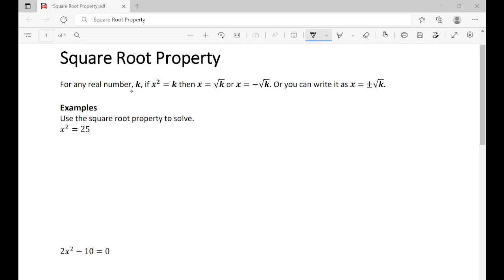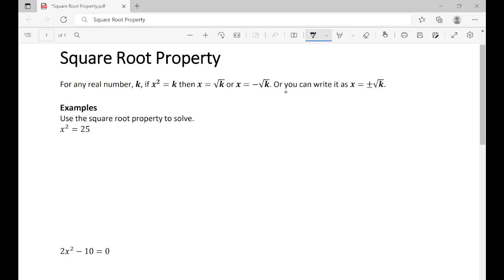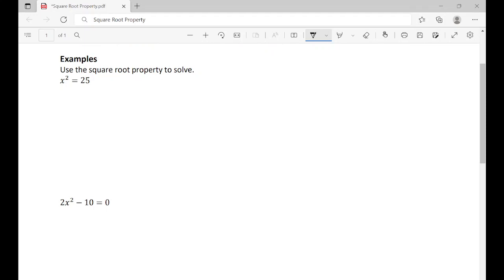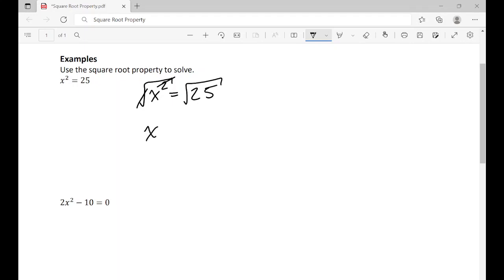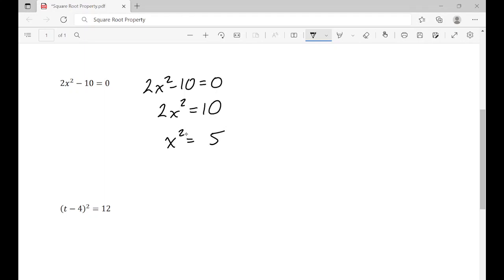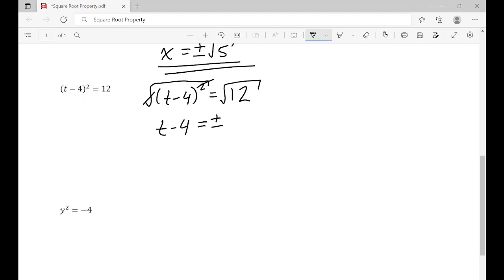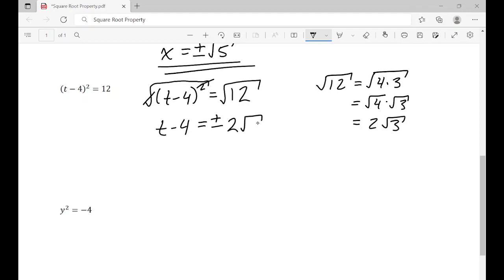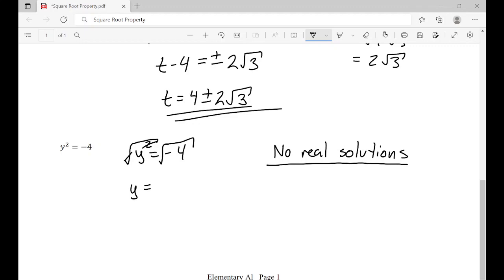Square Root Property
A few examples showing how to use the square root property to solve equations.